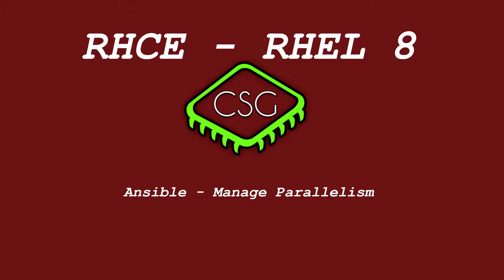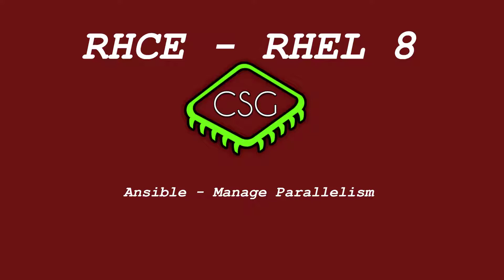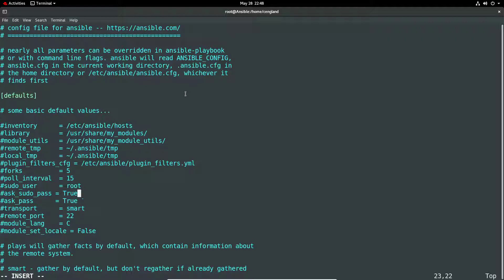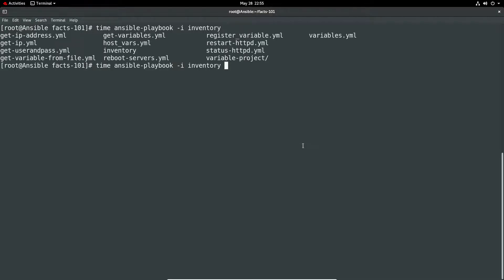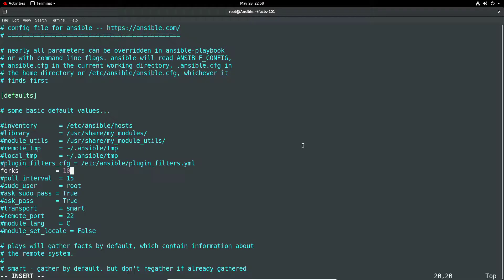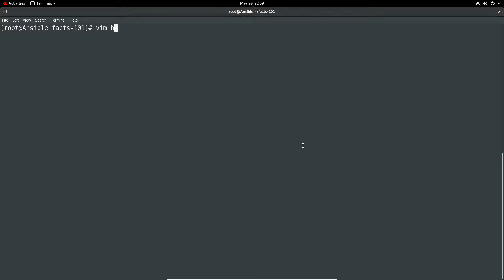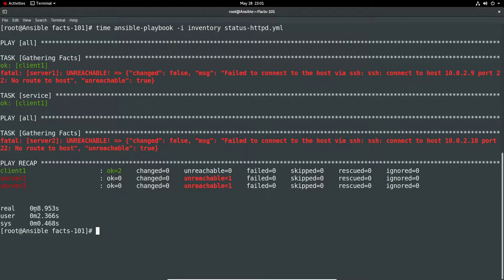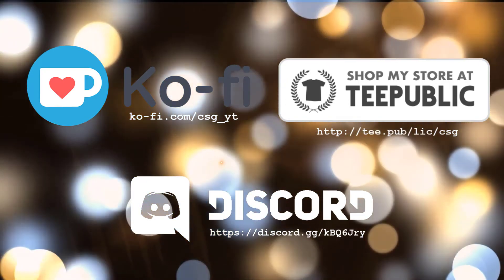RHCE RHEL 8 - Ansible - Manage Parallelism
Video to cover the section 'Manage Parallelism' for the RHCE (Red Hat Certified Engineer).